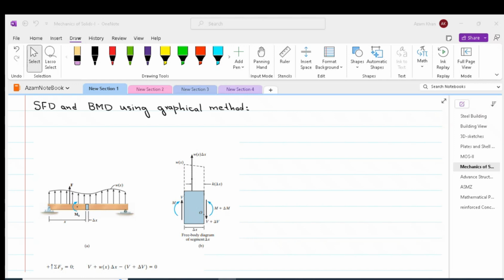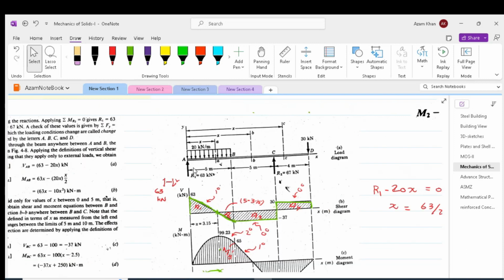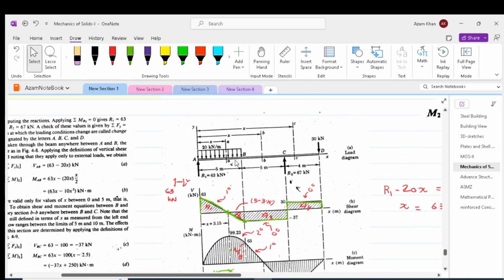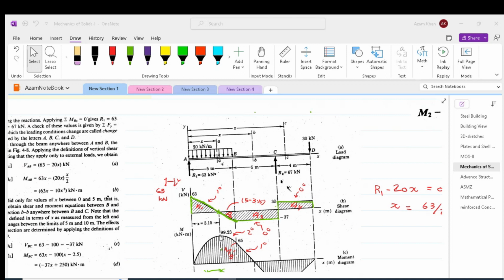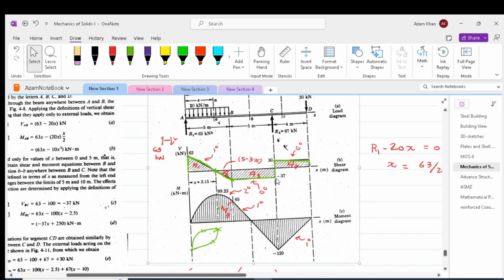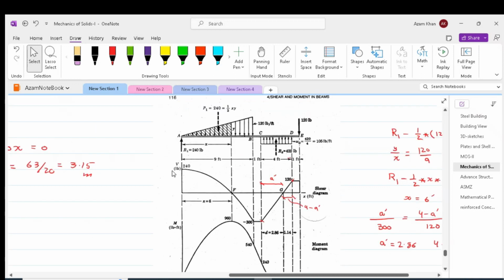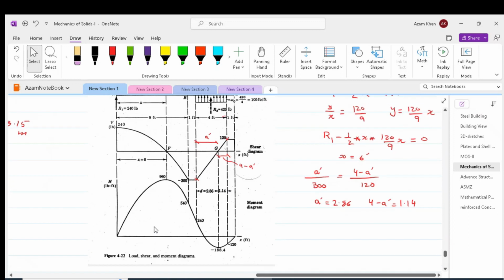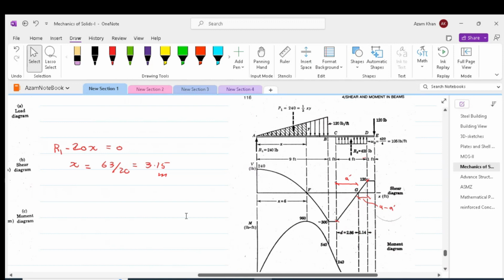09 Lecture 09 Graphical Method SFD&BMD examples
Two beam problems related to graphical method of SFD and BMD